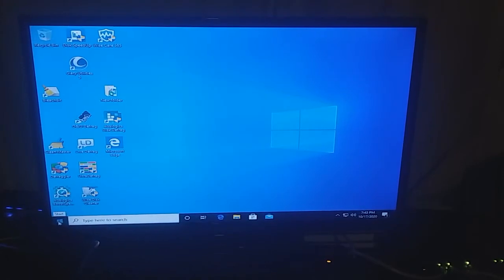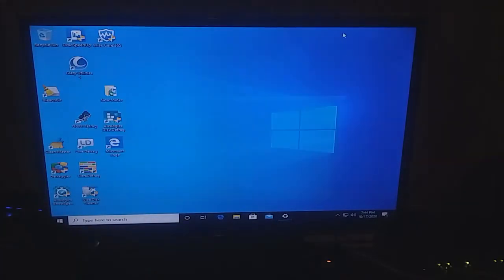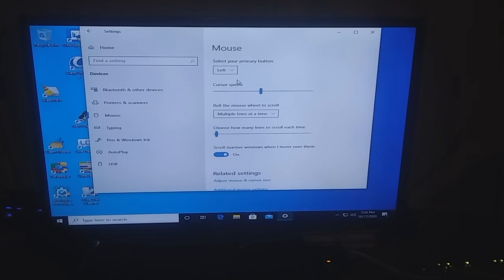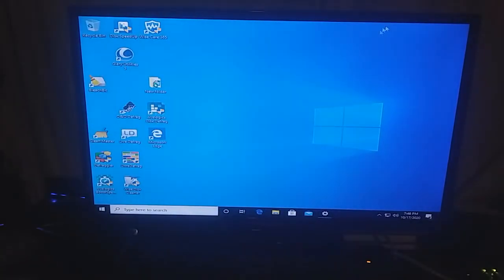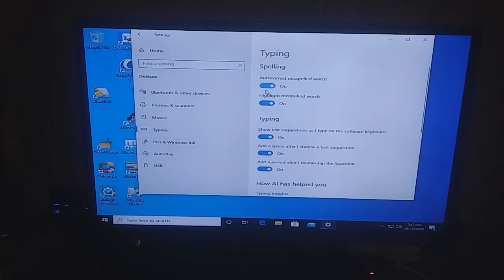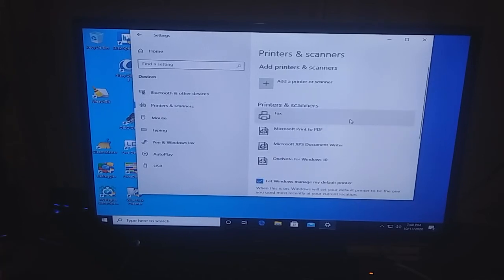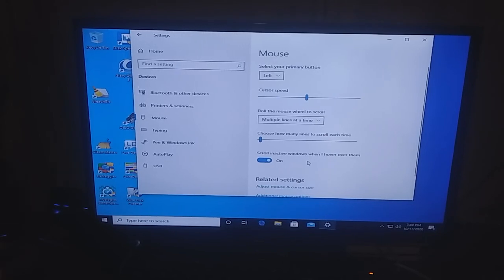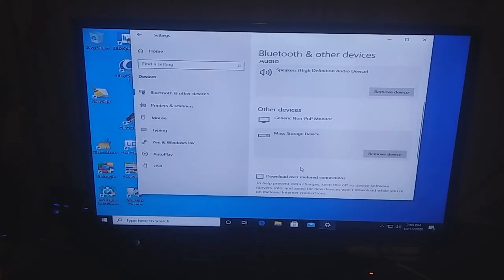how to adujust your curser speed in windows 10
yes you can adjust the speed of it and change mouse options